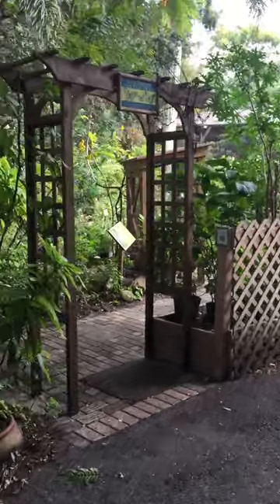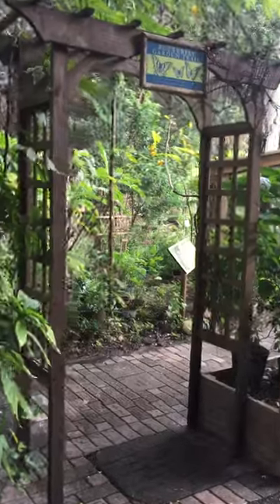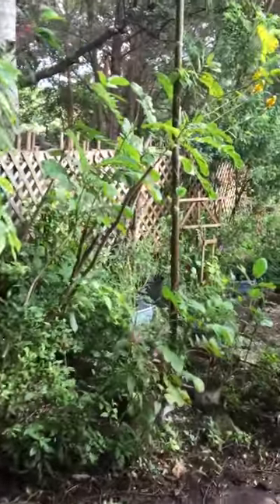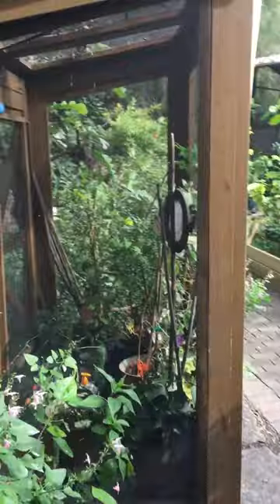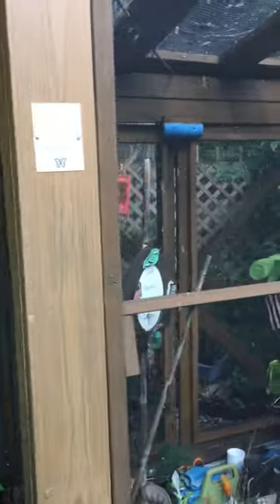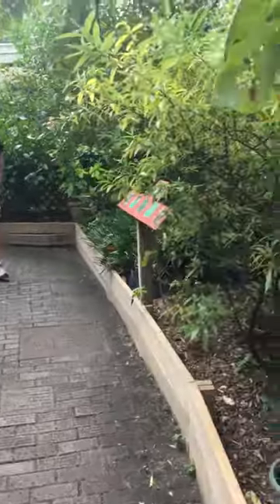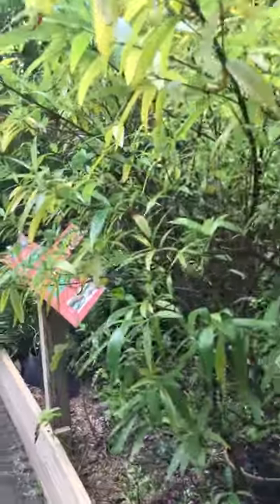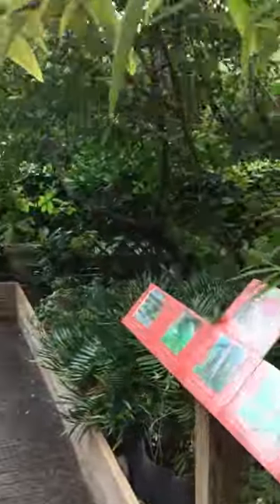Butterfly Garden at Palm Beach Zoo and Conservation Society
South Florida butterfly garden zebra monarch swallowtail gulf fritillary sulfur milkweed chrysalis